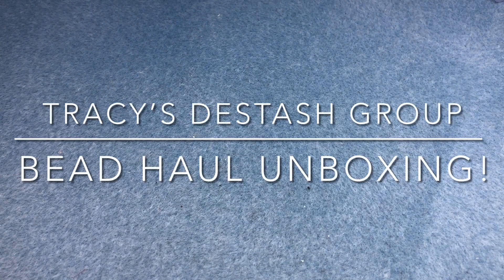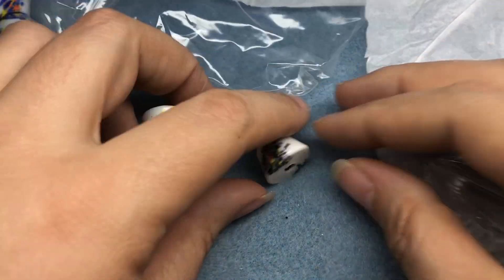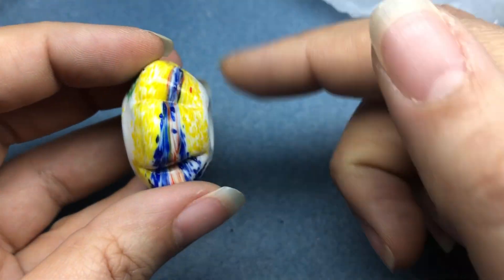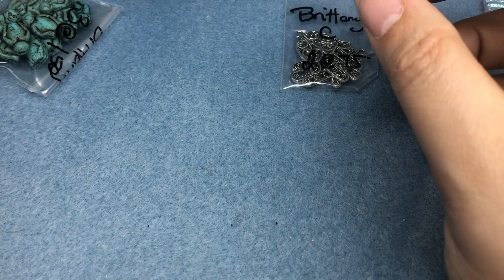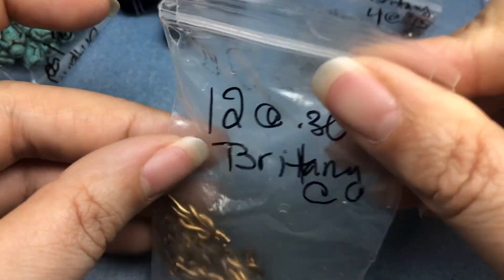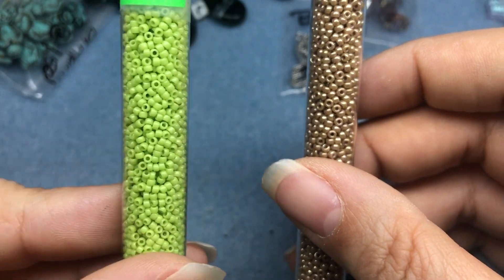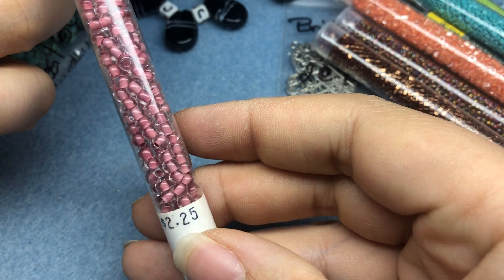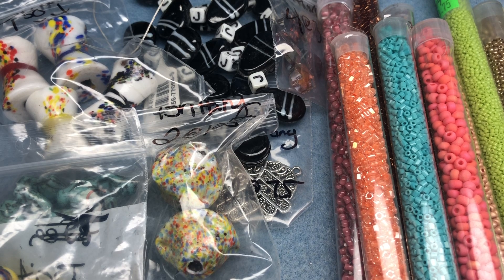Tracy’s Destash Bead Haul Unboxing!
Check out these AWESOME finds from Tracy's Destash group on Facebook!